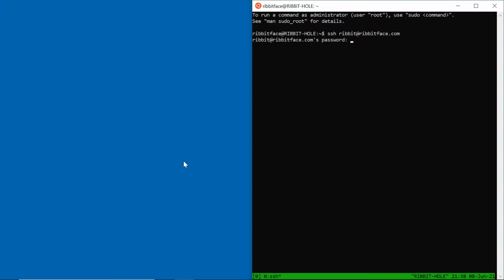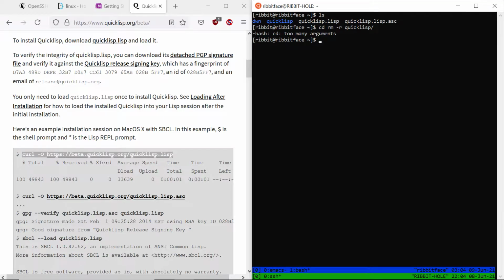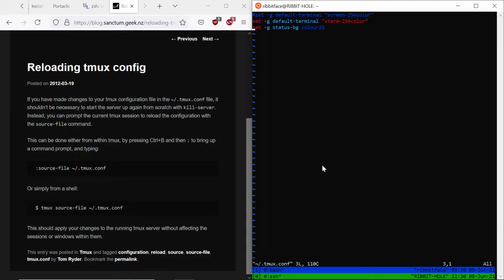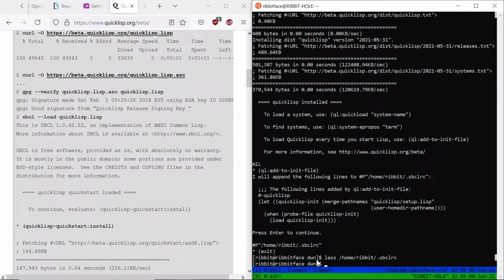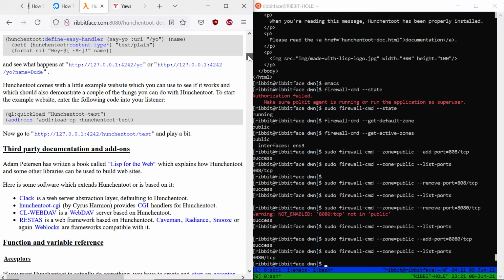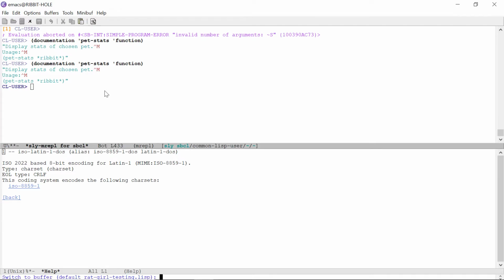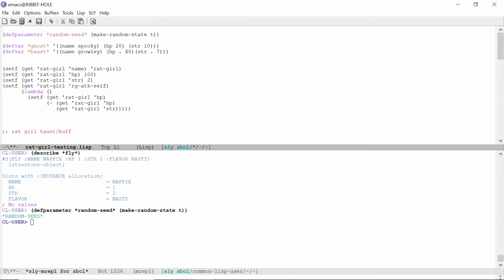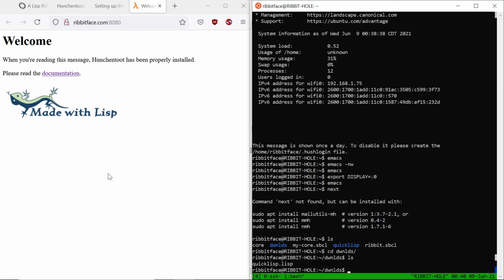2021.05.29 8th Common Lisp Vid, a little more system administration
Set up an ssh key, turn off password authentication for ssh. Install a newer  version of emacs on CentOS 8.

Then start messing with defstruct to create a structure in common lisp. Show one example of single inheritance using a struct.

ribbit